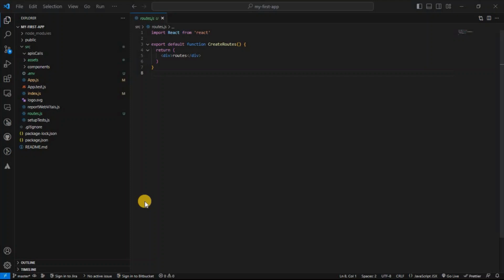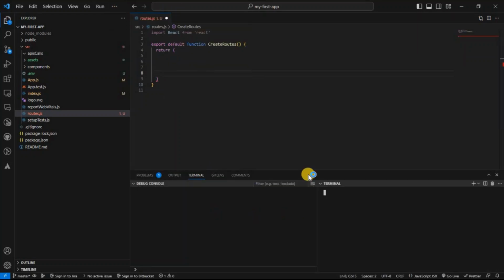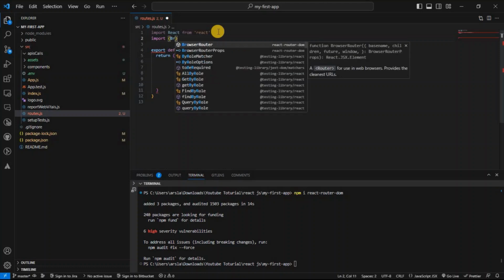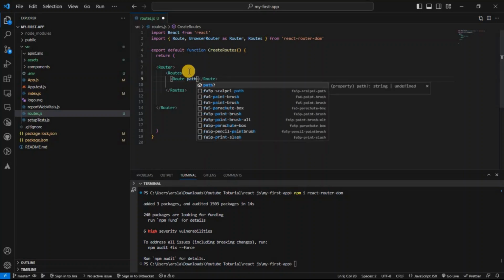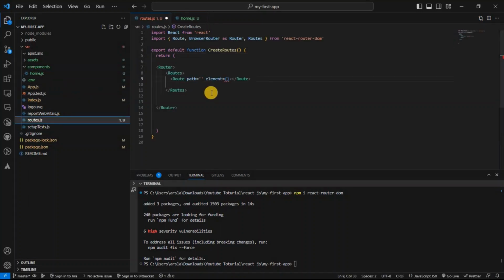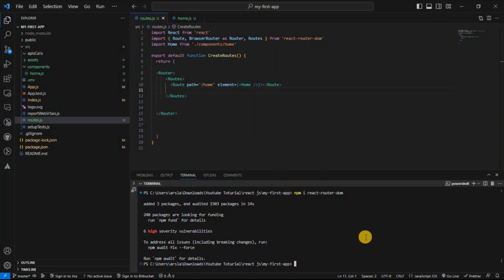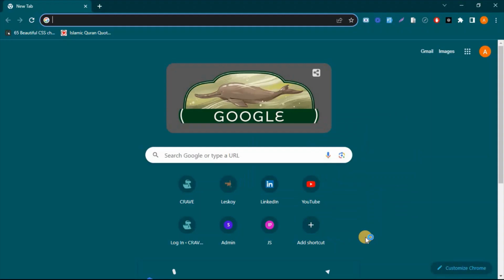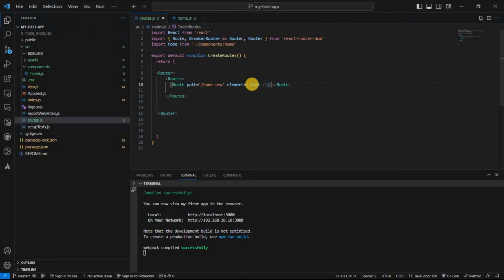How to Create Route in React JS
In this comprehensive video, we delve into the world of React JS routing. Discover How to Create Route in React JS effectively implement routing in your React applications to create seamless and dynamic user journeys. Whether you're a beginner or an experienced developer, our expert insights will empower you to master React JS routing. 🚀